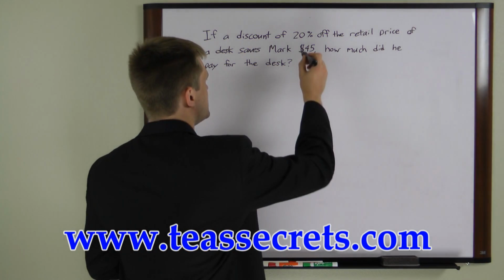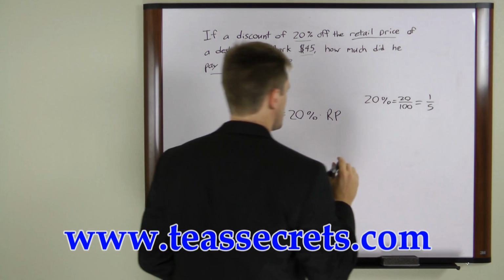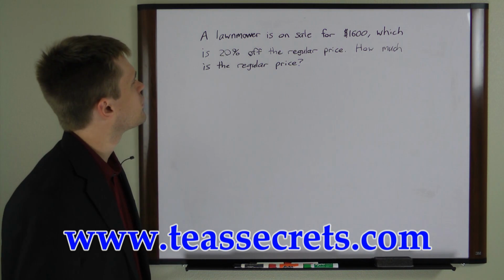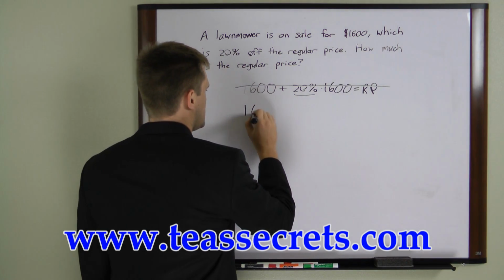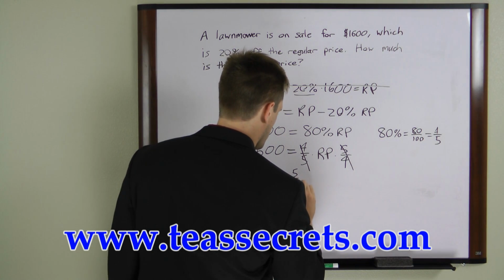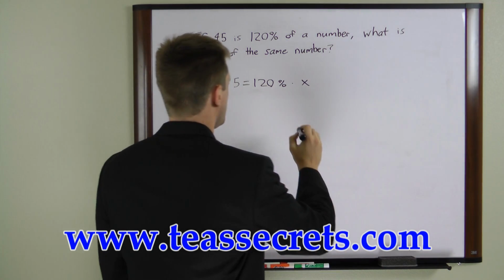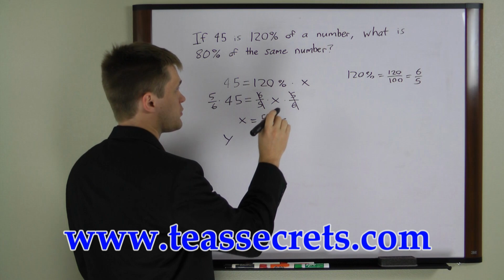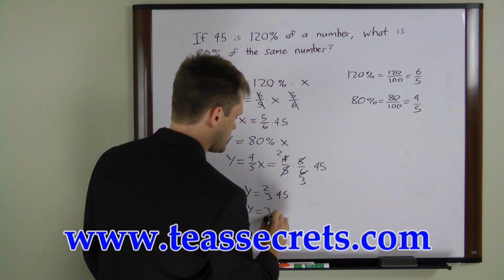★★★ TEAS Study Guide Help - Free TEAS Exam Review ★★★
Ace the Test of Essential Academic Skills (TEAS) with our TEAS study guide help.  Prepare for your TEAS test with our free tutorials.